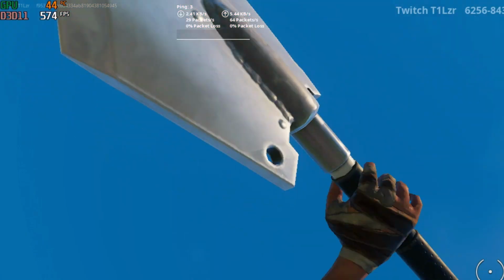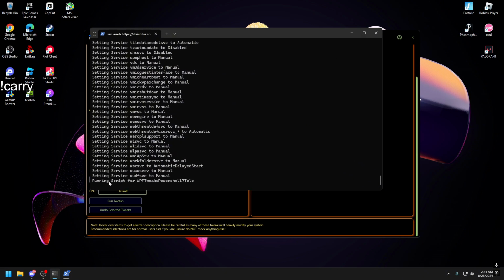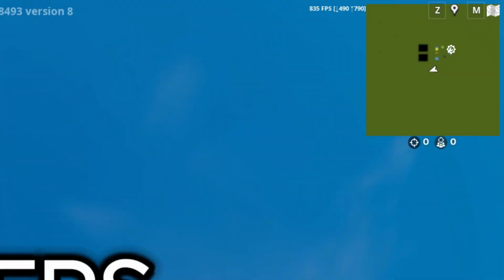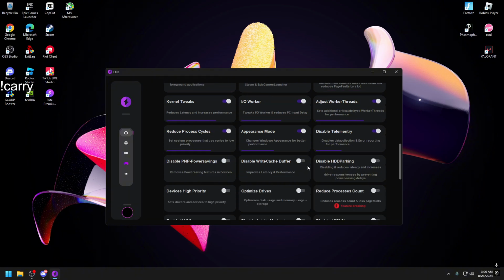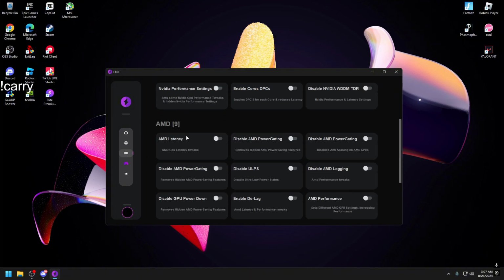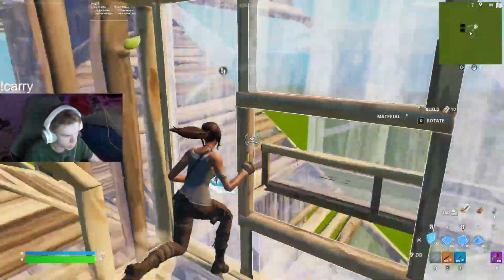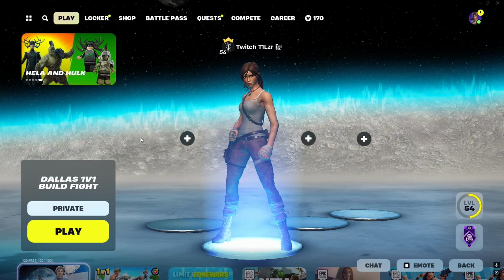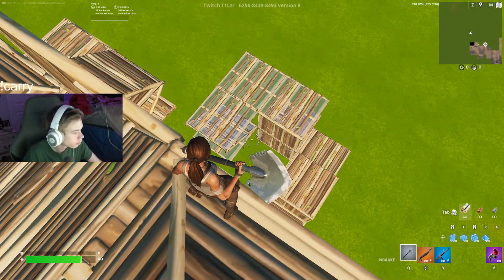Paid VS Free Fortnite Optimizations✅ (Shocking Results)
✅GEAR UP BOOSTER LINK DOWNLOAD FOR 0 PING✅

0:00 Intro
0:49 Free Optimizations
4:37 Restore point
5:12 Paid Optimizations
9:30 What is better
13:35 Giveaway